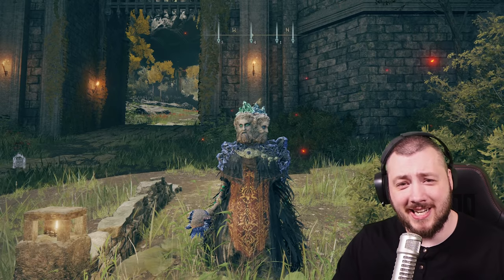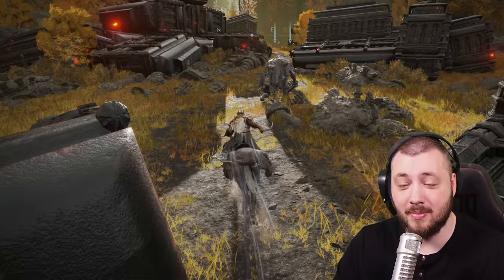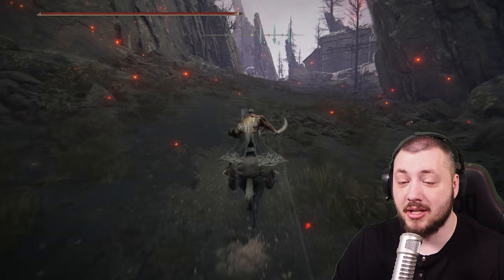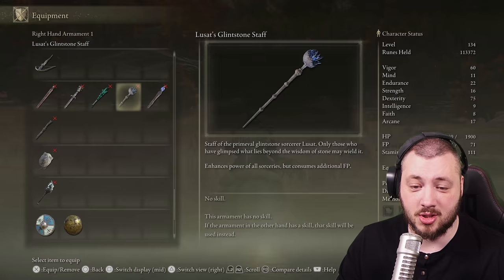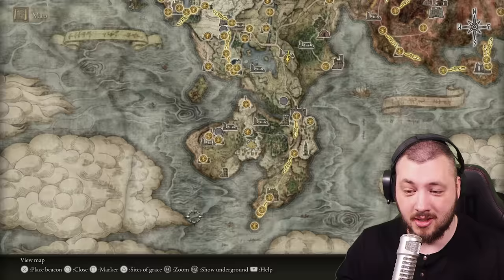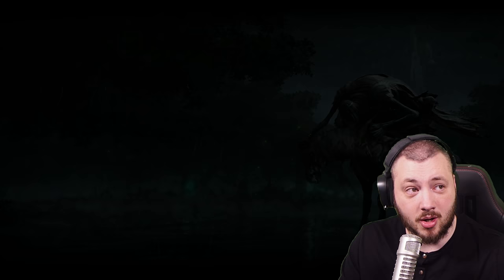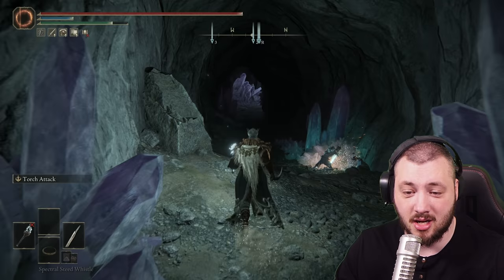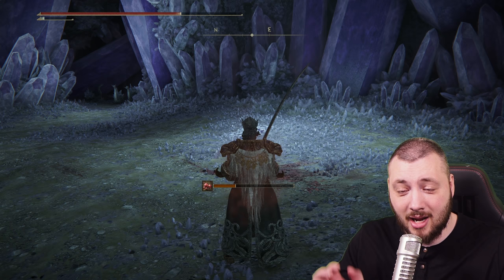Most Powerful Endgame Spells for a Mage in Elden Ring!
Today's guide focusses on how to find all those amazing Endgame Mage Spells we are talking about Comet Azure or Lorettas Mastery followed by Crystal Torrent and Stars of Ruin. All those Spells are bound to a god damn super long quest line. It starts with Sorceres Sellen and leads all around the map. It can probably be done quite early but you need to 100% have finished the academy and general radahn.

0:00 Intro Best Spells for an Endgame Mage!
2:22 Step 1 Start with Sellen
3:18 Find Master Azur
8:48 Return to Sellen
9:50 HIDDEN CAVE TIME WITH LUSAT
13:05 Redmane ARC
14:44 Get the Heartstone
17:17 Hidden Body Factory
19:05 Finding Jerren
19:40 Aiding Sellen
21:42 Finding Cool Armor
22:24 Back to Lusat for more Spells
26:31 Lorettas Mastery Spell Location

Best Endgame Spells for a Mage in Elden Ring!

Welcome Ladies and Gentlemen to the Ultimate Combat Guide for Elden Ring! Are you frustrated and you can't get a hang of the combat? No Problem the basics explained to you and some little tips and tricks on how to be a better player!

Connect with P4wnyhof Online:
My Gear:
GoXLR Mini Audio Mixer:
Acoustic Panels:
Camera:
Lens:
Mic Arm:
Shure SM7B XLR Dynamic Mic:
XLR Cable for Mic:
Monitor Desk Mount:
Desk: